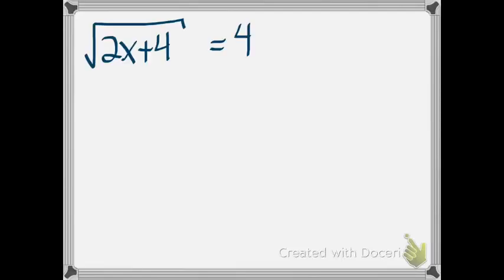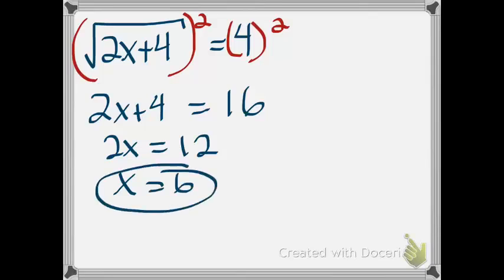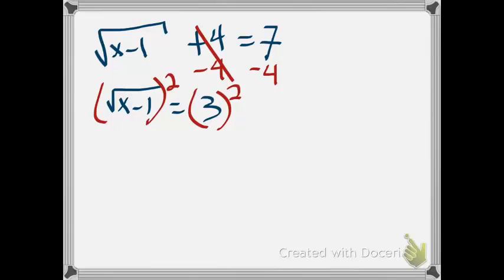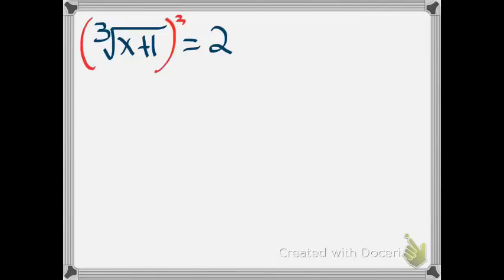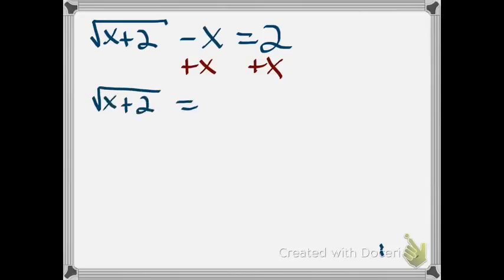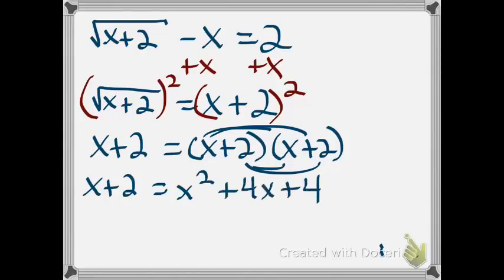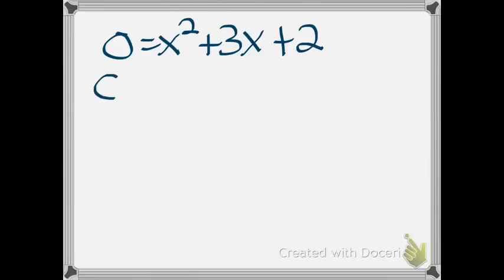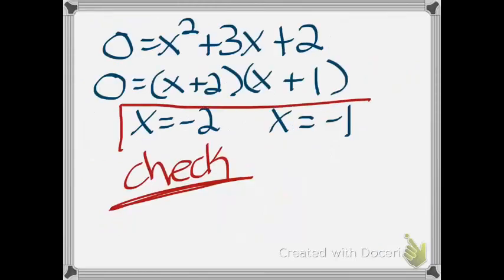Radical Equations (3.4)